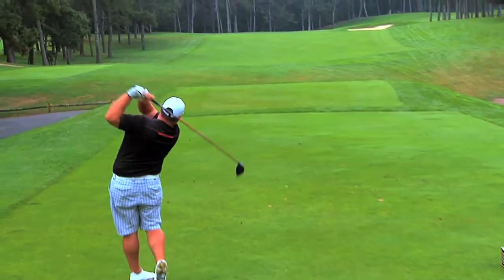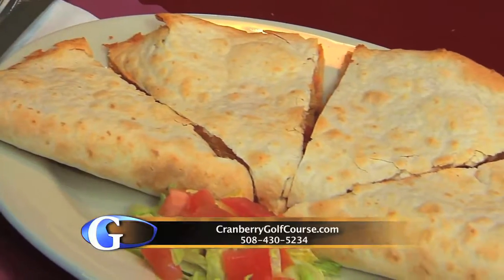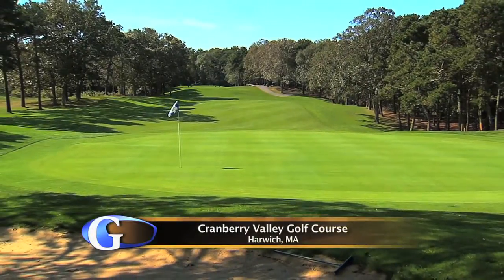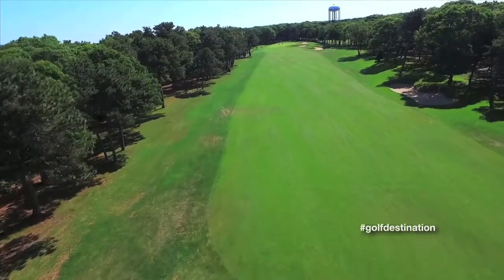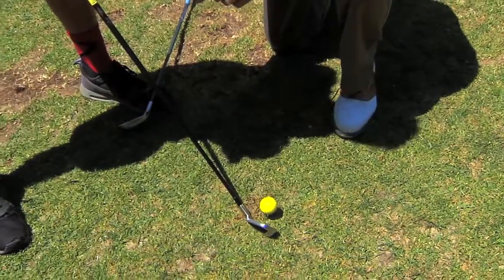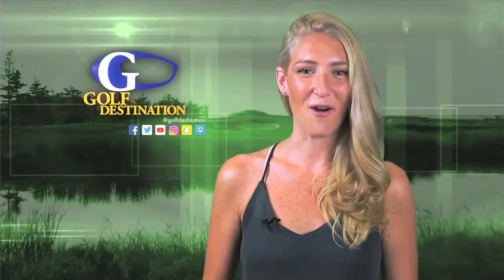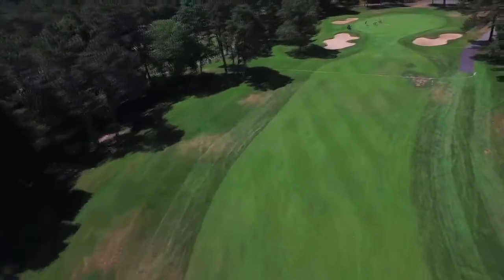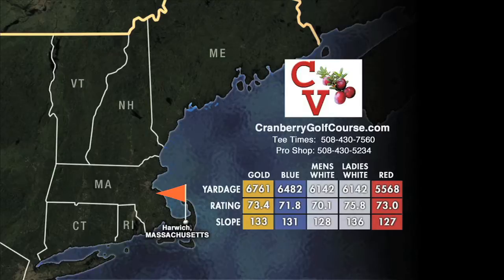Cranberry Valley GC - Cape Cod, Massachusetts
A look at the Geoffrey Cornish designed Cranberry Valley Golf Course on Cape Cod